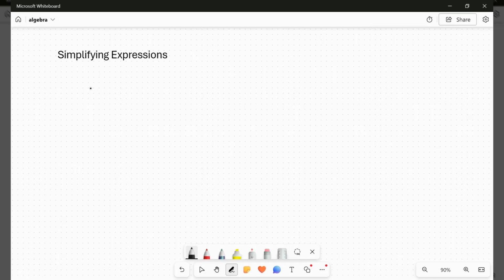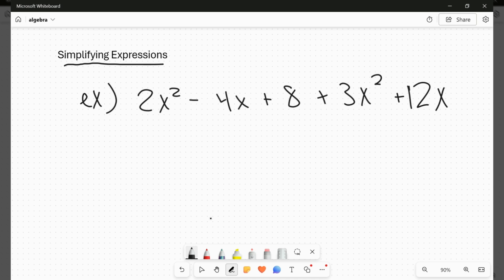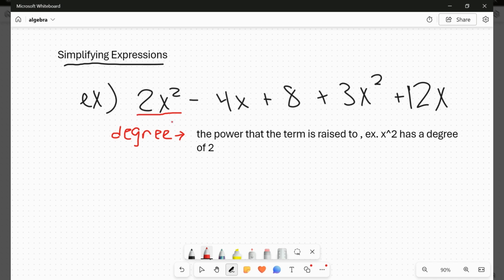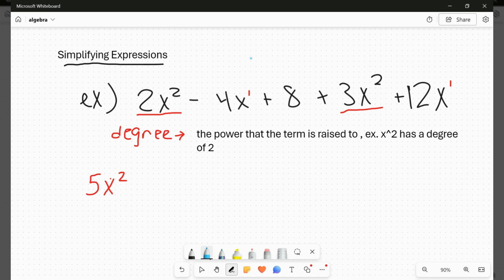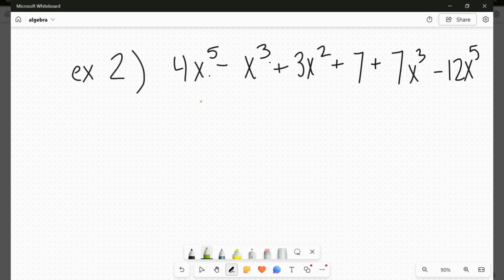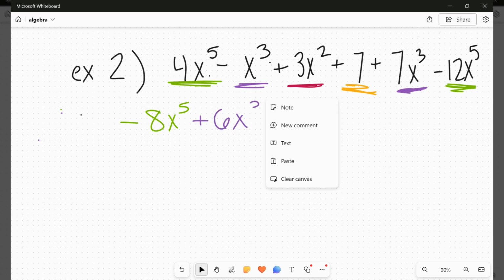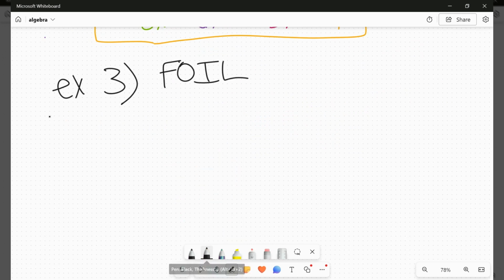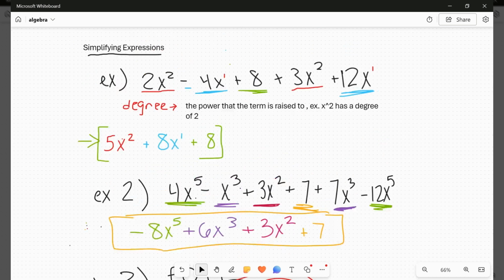Simplifying Expressions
Learn about simplifying expressions by finding terms with a common degree in just a few minutes! See the last example for a challenge problem!